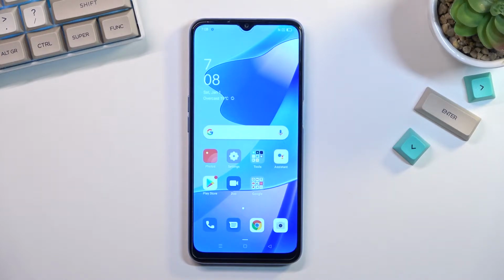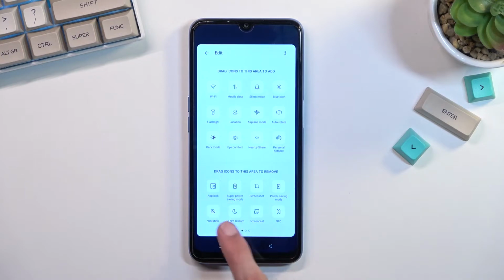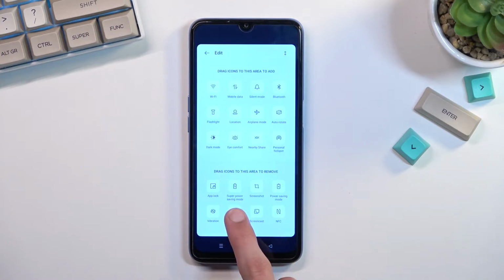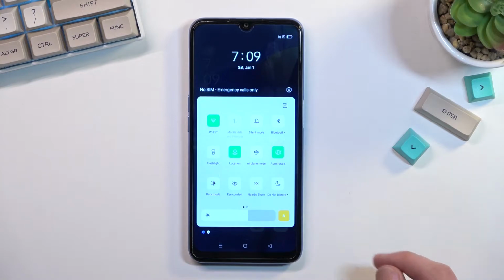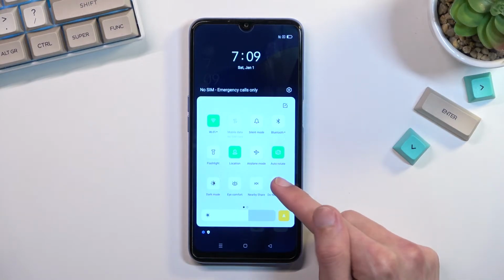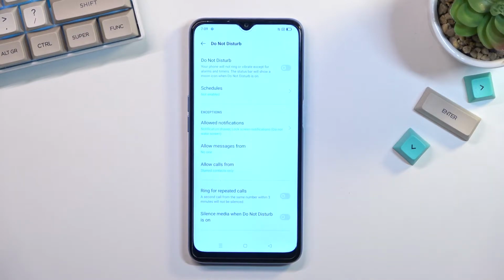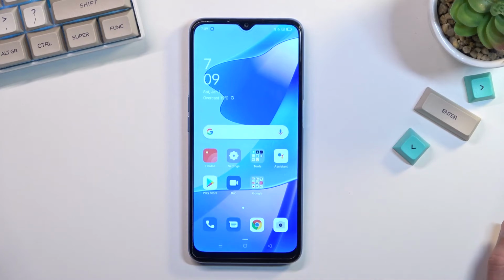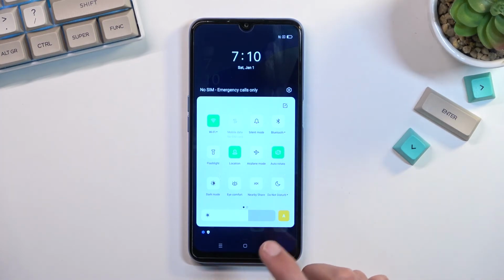How to Enable and Configure Do Not Disturb Mode on Oppo A54s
Find out more about managing DND Mode in OPPO A54s:
Hi. If you want to know how to activate and set up do not disturb mode on your OPPO A54s, watch this movie. We will show you where to locate the DND icon and how to set it up. You will also learn how to turn it off. If you want to know more about your OPPO A54s, visit our YouTube channel.

How to enable do not disturb mode on OPPO A54s? How to set up do not disturb mode on OPPO A54s? How to turn on DND mode on OPPO A54s? How to disable DND mode on OPPO A54s?